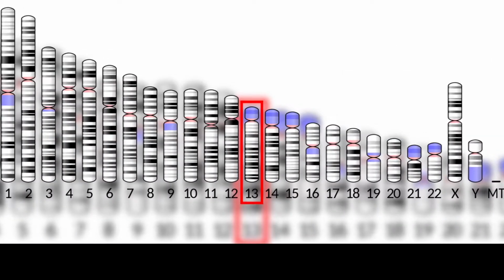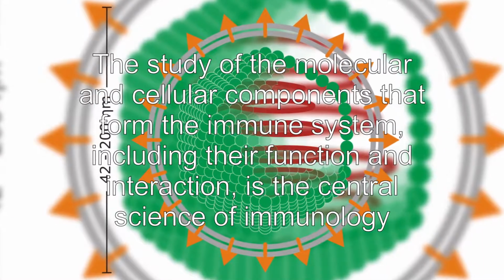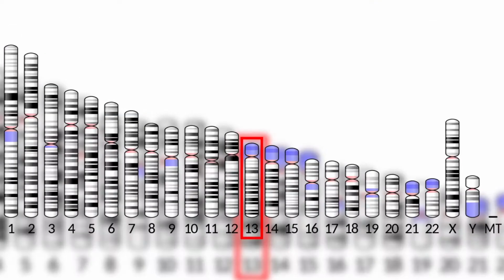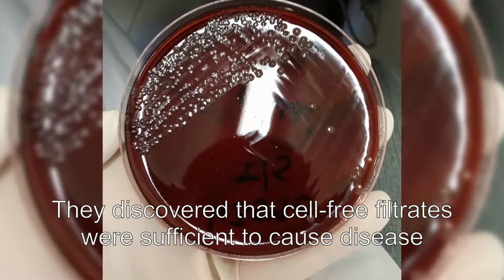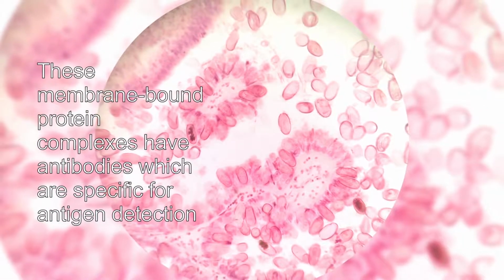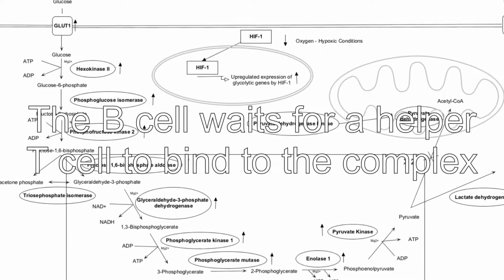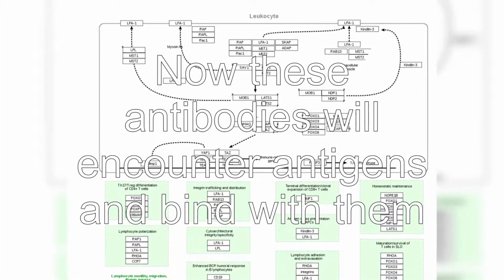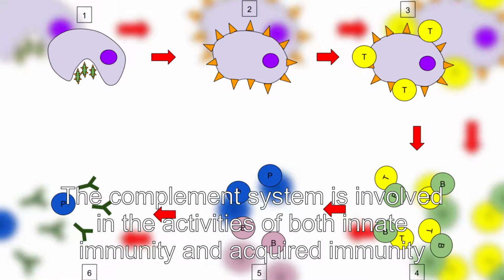What is Humoral immunity or humoural immunity ?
Humoral immunity or humoural immunity is the aspect of immunity that is mediated by macromolecules found in extracellular fluids such as secreted antibodies, complement proteins, and certain antimicrobial peptides.

Humoral immunity is so named because it involves substances found in the humors, or body fluids.

It contrasts with cell-mediated immunity.

Its aspects involving antibodies are often called antibody-mediated immunity.

The study of the molecular and cellular components that form the immune system, including their function and interaction, is the central science of immunology.

The immune system is divided into a more primitive innate immune system, and acquired or adaptive immune system of vertebrates, each of which contains humoral and cellular components.

Humoral immunity refers to antibody production and the accessory processes that accompany it, including: Th2 activation and cytokine production, germinal center formation and isotype switching, affinity maturation and memory cell generation.

It also refers to the effector functions of antibodies, which include pathogen and toxin neutralization, classical complement activation, and opsonin promotion of phagocytosis and pathogen elimination.

The concept of humoral immunity developed based on analysis of antibacterial activity of the serum components.

Hans Buchner is credited with the development of the humoral theory.

In 1890 he described alexins, or "protective substances", which exist in the blood serum and other bodily fluid and are capable of killing microorganisms.

Alexins, later redefined "complement" by Paul Ehrlich, were shown to be the soluble components of the innate response that lead to a combination of cellular and humoral immunity, and bridged the features of innate and acquired immunity

Following the 1888 discovery of the bacteria that cause diphtheria and tetanus, Emil von Behring and Kitasato Shibasaburō showed that disease need not be caused by microorganisms themselves.

They discovered that cell-free filtrates were sufficient to cause disease.

In 1890, filtrates of diphtheria, later named diphtheria toxins, were used to vaccinate animals in an attempt to demonstrate that immunized serum contained an antitoxin that could neutralize the activity of the toxin and could transfer immunity to non-immune animals.

In 1897, Paul Ehrlich showed that antibodies form against the plant toxins ricin and abrin, and proposed that these antibodies are responsible for immunity.

Ehrlich, with his friend Emil von Behring, went on to develop the diphtheria antitoxin, which became the first major success of modern immunotherapy.

The presence and specificity of compatibility antibodies became the major tool for standardizing the state of immunity and identifying the presence of previous infections.

In humoral immune response, first the B cells mature in the bone marrow and gain B-cell receptors which are displayed in large number on the cell surface.

These membrane-bound protein complexes have antibodies which are specific for antigen detection.

Each B cell has a unique antibody that binds with an antigen.

The mature B cells migrate from the bone marrow to the lymph nodes or other lymphatic organs, where they begin to encounter pathogens.

When a B cell encounters an antigen, it is bound to the receptor and taken inside by endocytosis.

The antigen is processed and presented on the B cell's surface again by MHC-II proteins.

The B cell waits for a helper T cell to bind to the complex.

This binding will activate the TH cell, which then releases cytokines that induce B cells to divide rapidly, making thousands of identical clones of the B cell.

These daughter cells either become plasma cells or memory cells.

The memory B cells remain inactive here; later when these memory B cells encounter the same antigen due to reinfection, they divide and form plasma cells.

On the other hand, the plasma cells produce a large number of antibodies which are released free into the circulatory system.

Now these antibodies will encounter antigens and bind with them.

This will either interfere with the chemical interaction between host and foreign cells, or they may form bridges between their antigenic sites hindering their proper functioning, or their presence will attract macrophages or killer cells to attack and phagocytose them.

The complement system is a biochemical cascade of the innate immune system that helps clear pathogens from an organism.

It is derived from many small blood plasma proteins that work together to disrupt the target cell's plasma membrane leading to cytolysis of the cell.

The complement system consists of more than 35 soluble and cell-bound proteins, 12 of which are directly involved in the complement pathways.

The complement system is involved in the activities of both innate immunity and acquired immunity.